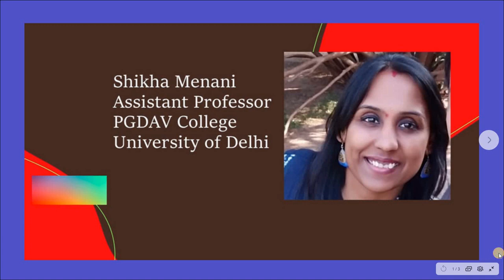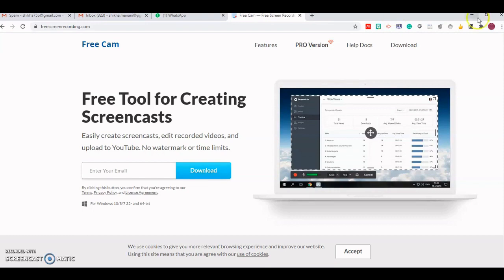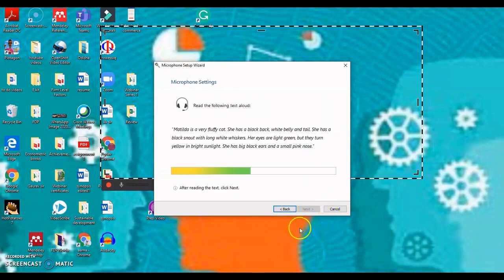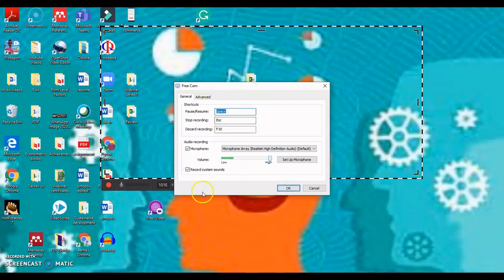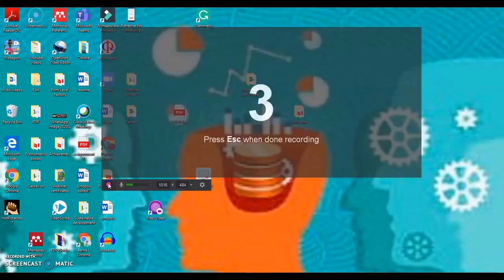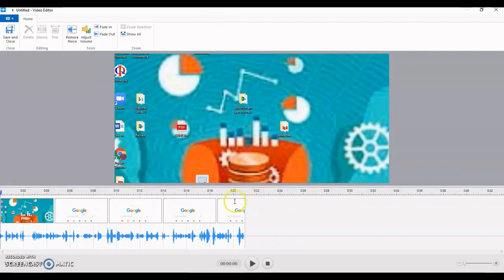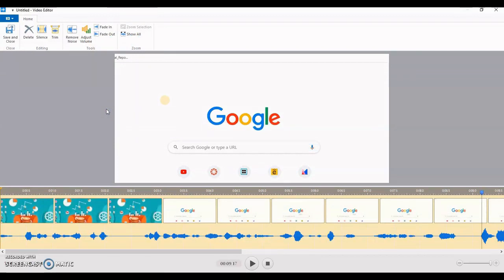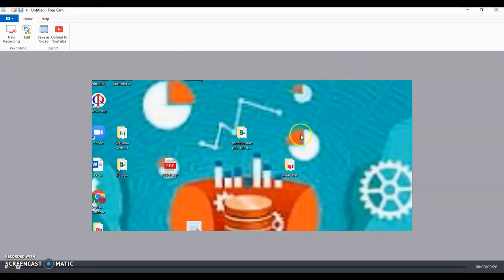Free cam for Professional Webinar Series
Learn how to make and edit videos quickly.